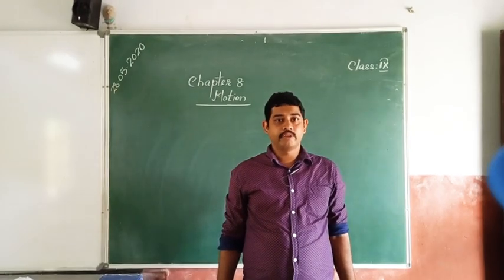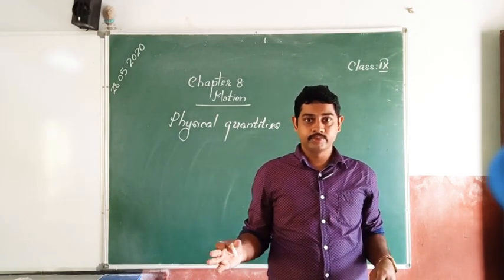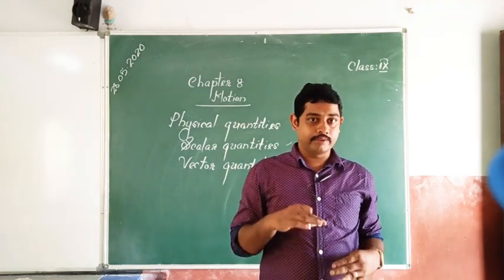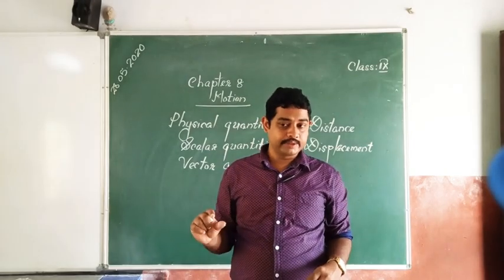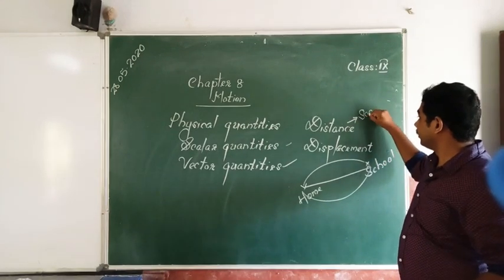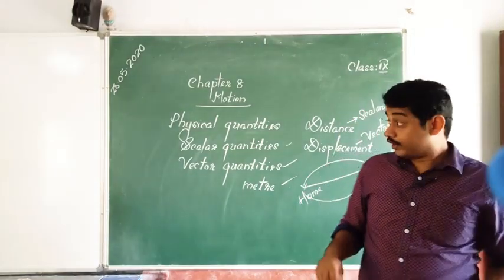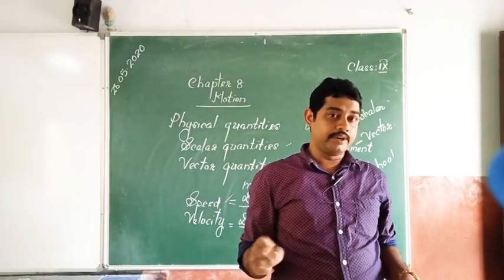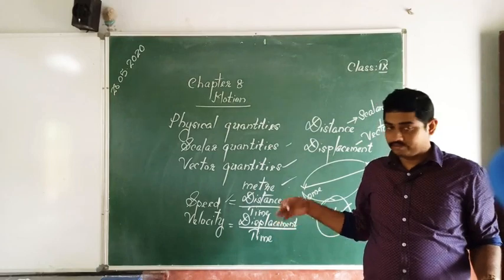Motion PART - 1 CBSE CLASS IX PHYSICS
Detailed Class on Motion by Mobin Augustine.